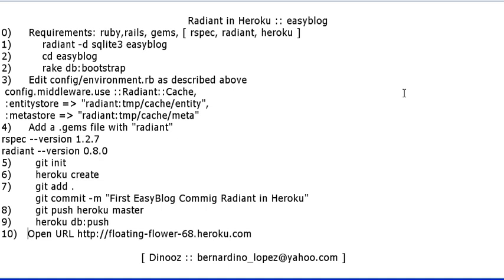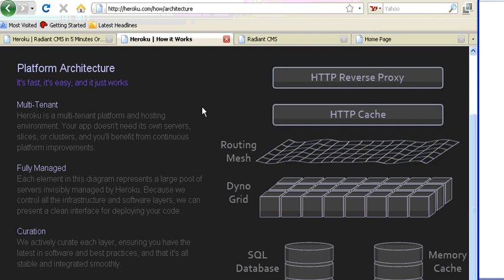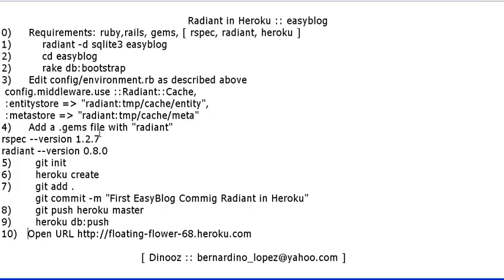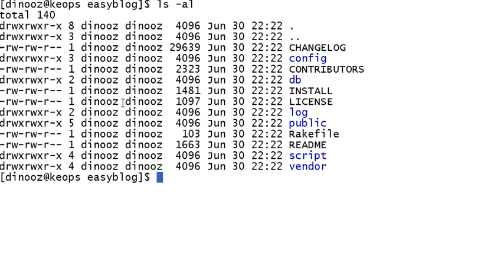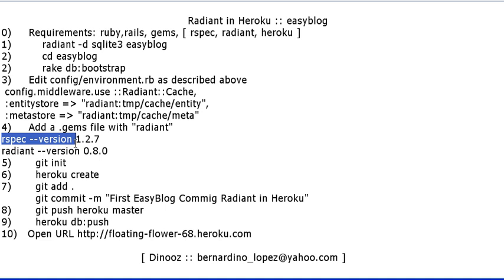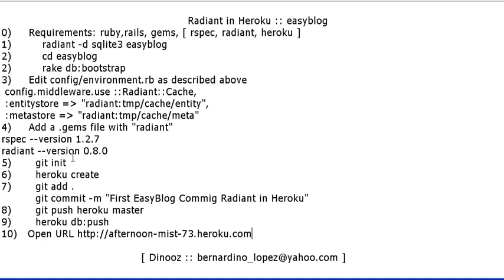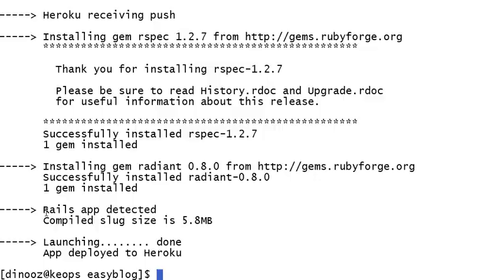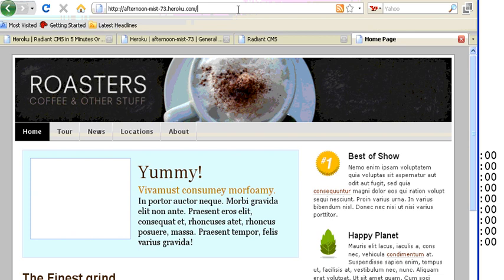radiant in heroku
HowTo install a RoR Radiant CMS application using the Heroku Technology in 5 minutes or less using the latest version of Radiant 0.8.0